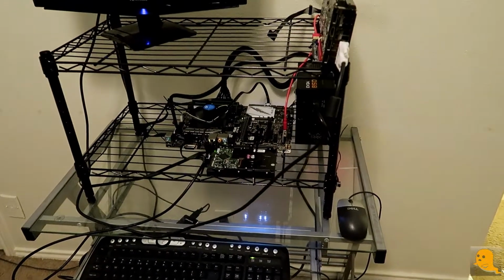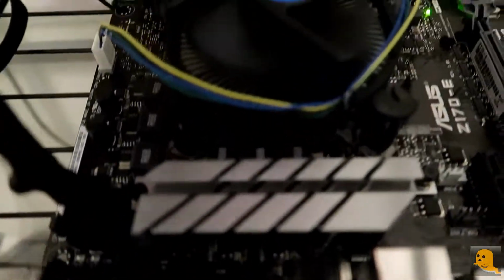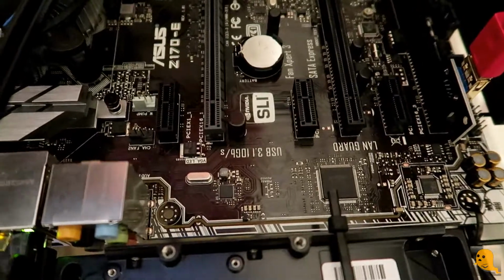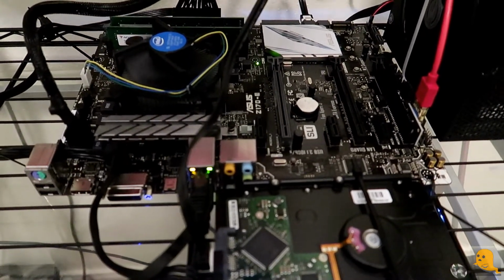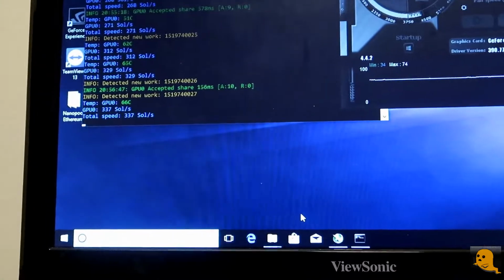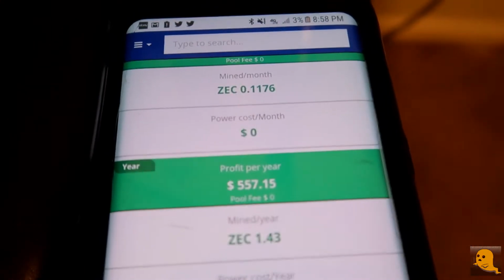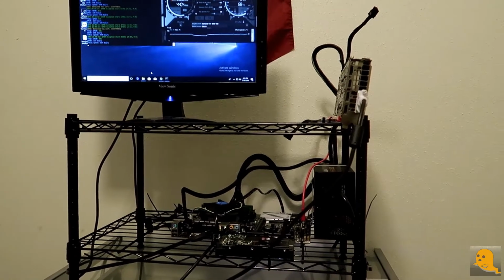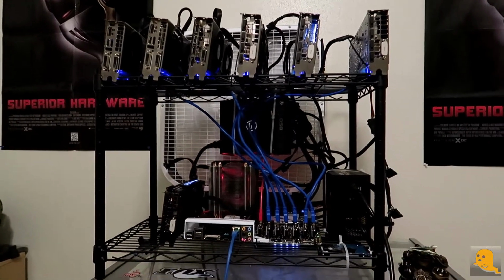How much can you make off $500 mining rig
Going over how much you can make off a cheap mining rig.